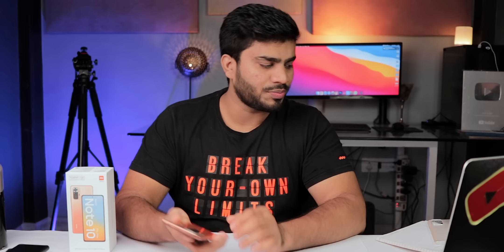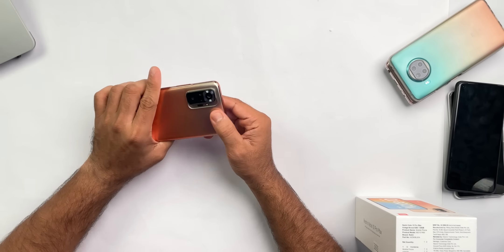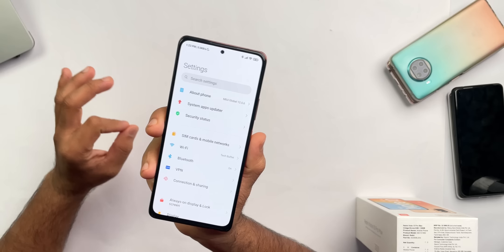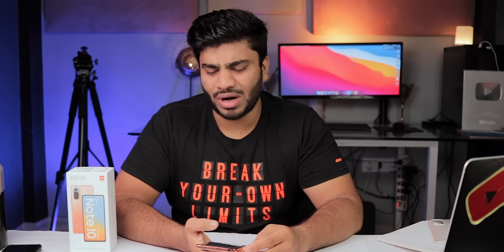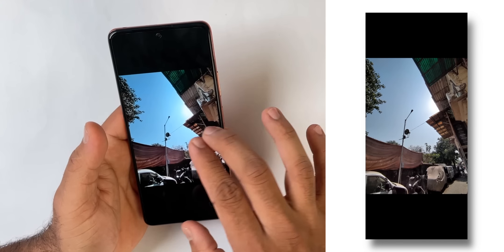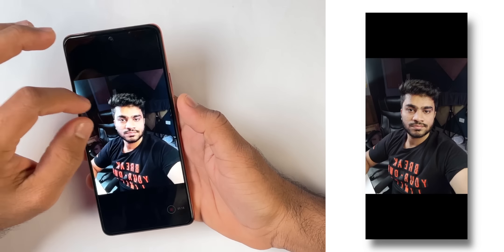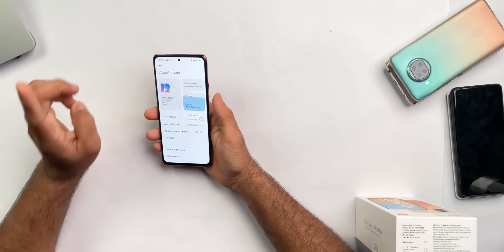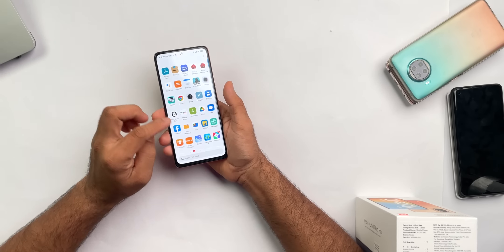Redmi Note 10 Pro Max Full Review After 15 Days of Real Life Usage - Please Don't Buy it.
Hey, Guys, this is the Full review of the Redmi Note 10 Pro Max which comes with a Qualcomm Snapdragon 732G Processor, it is very powerful, and also it has a 120Hz sAMOLED Display, Lets whether you should buy this phone or not.

Latest Pricing

Redmi Note 10 Pro Max Full Review,
Redmi Note 10 Pro Max Hands-on and First Look,